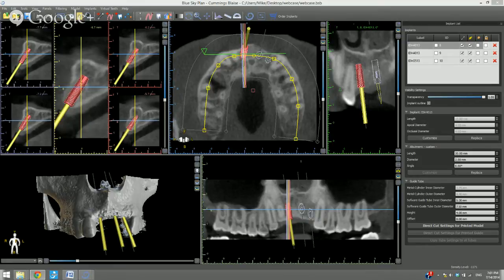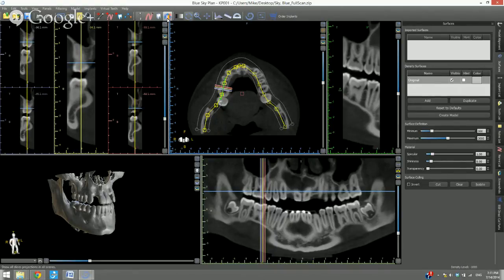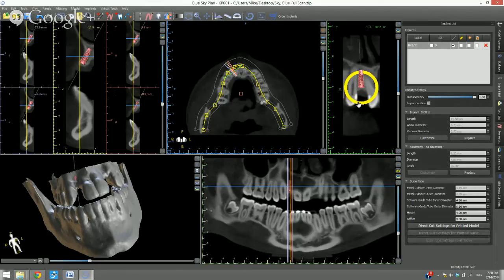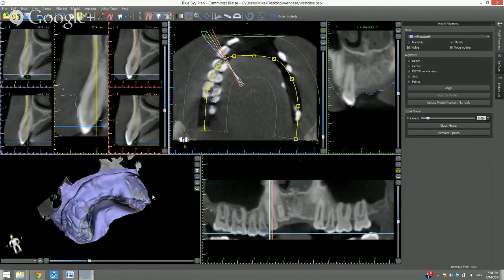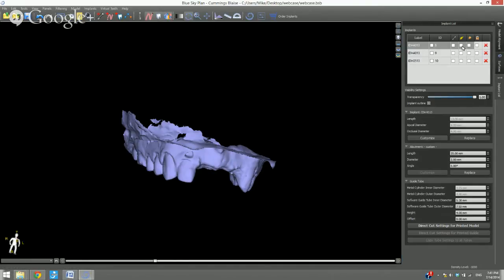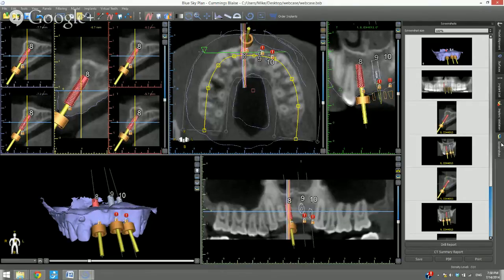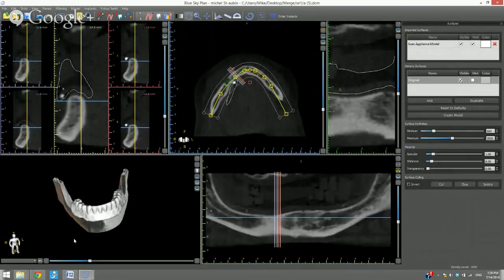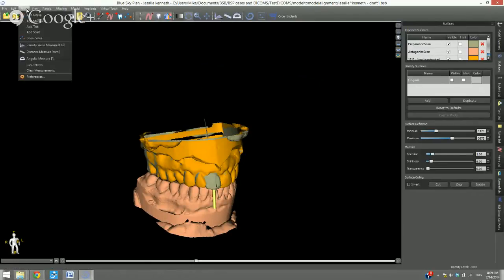Educational Webinar: Maximizing Advanced Functionality of Blue Sky Plan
The object of this webinar is to transform a basic Blue Sky Plan user into an advance Blue Sky Plan User.

The webinar will cover the topics of importing STL models and scan appliances, cutting / isolating ct scans and models, working with surfaces, placing implants based on virtual teeth, report generation, adding text and notations, implant validation, placing fastening pins, aligning implants and more.